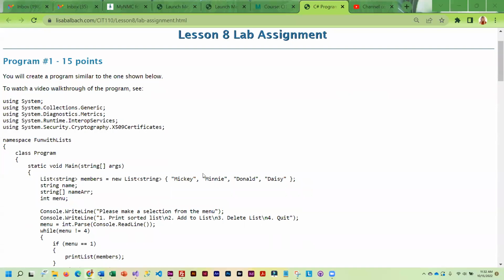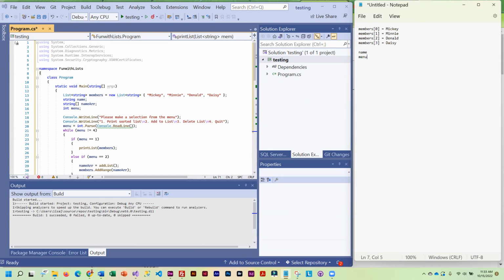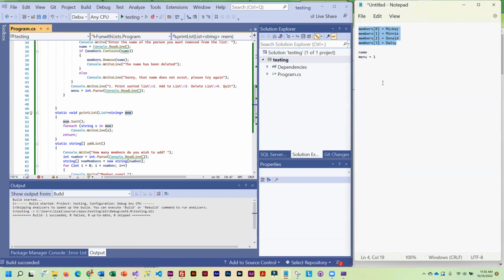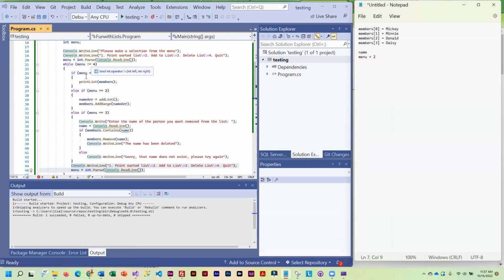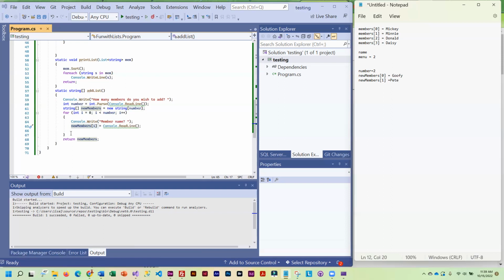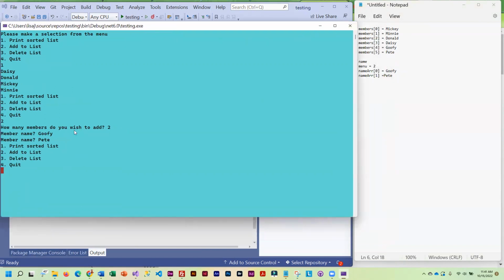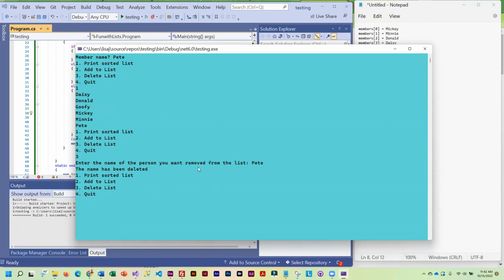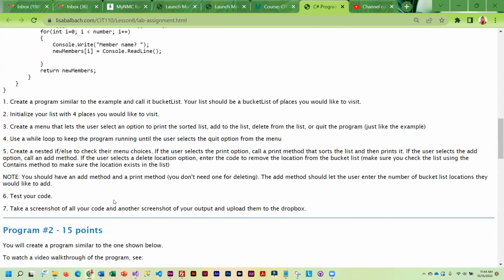assignment8 program1 example